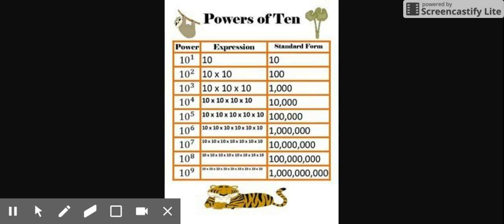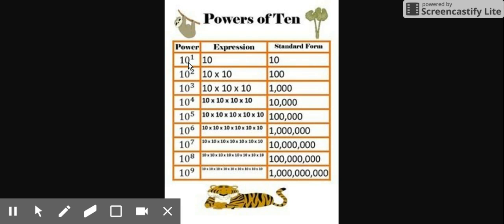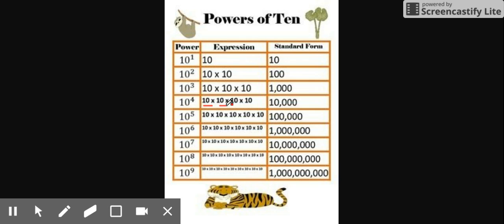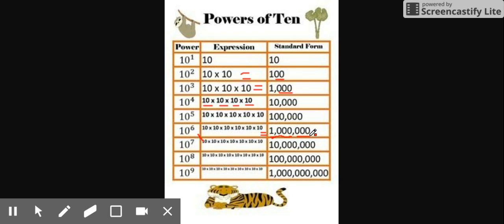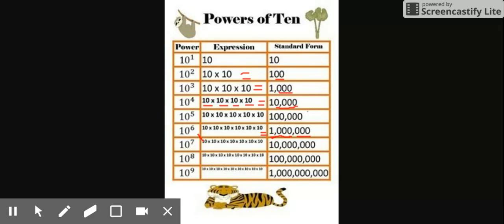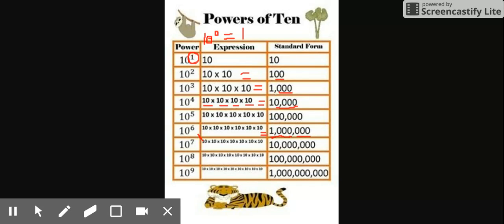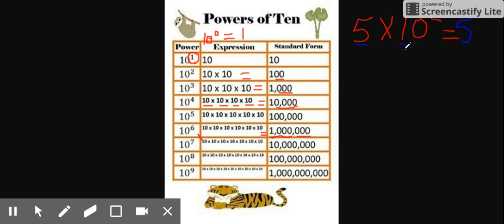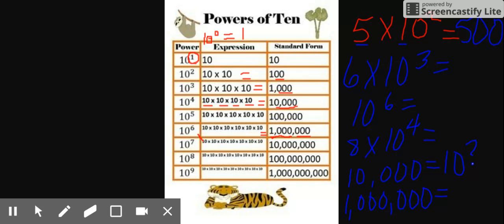In 2Math - Powers of Ten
Powers of Ten lesson